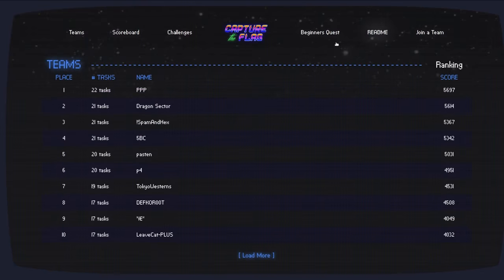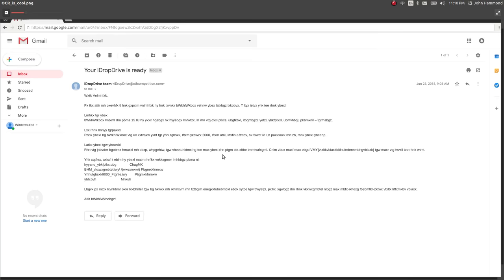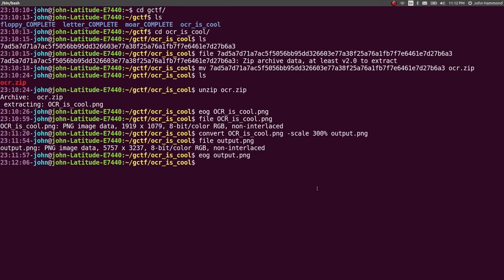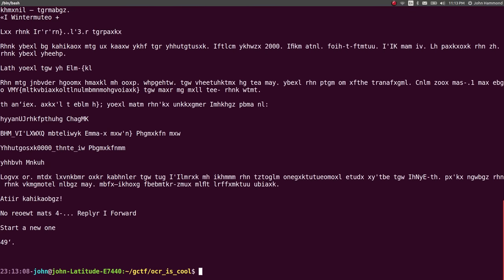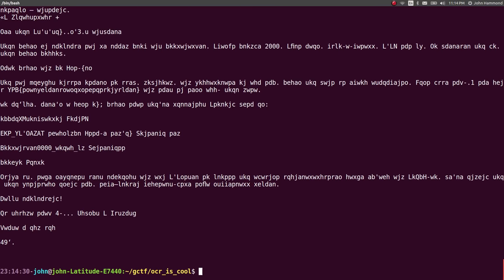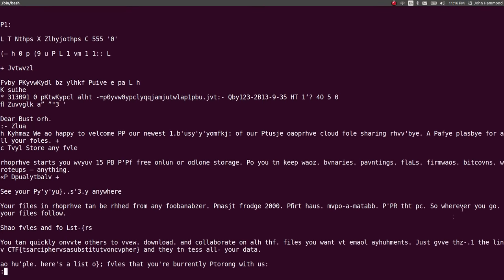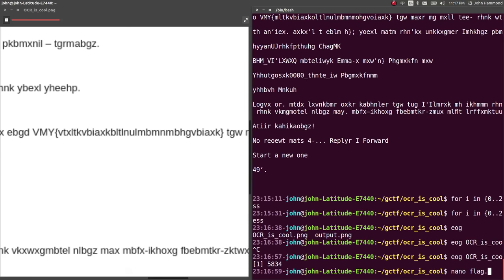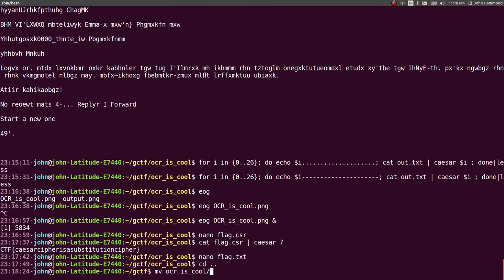Google CTF: Beginner Quest: OCR IS COOL! (Simple Cryptography)